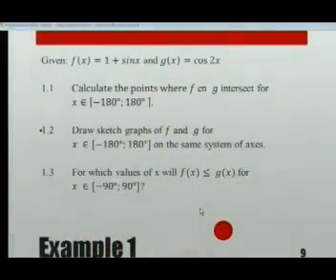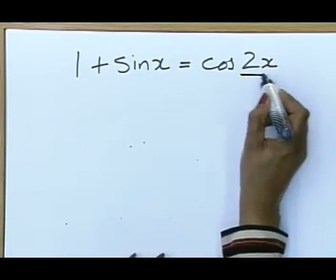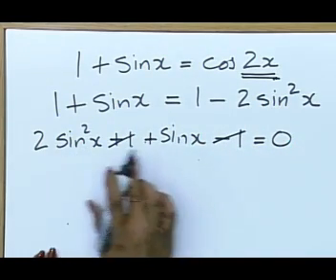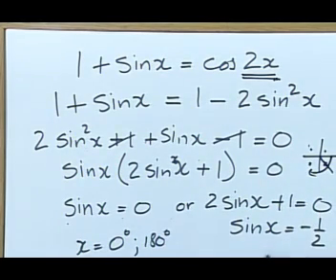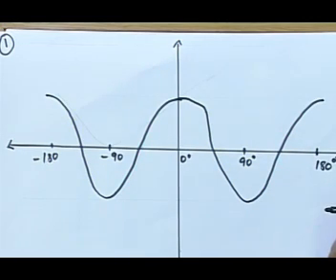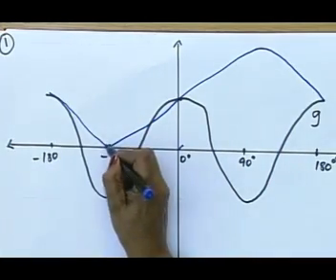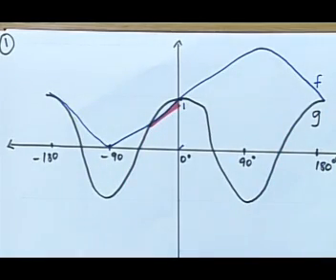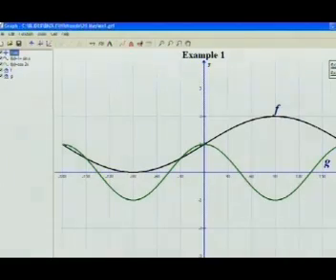Matric revision: Maths: Trigonometry: Graphs (3/6): Exercise 2 (Example 1)